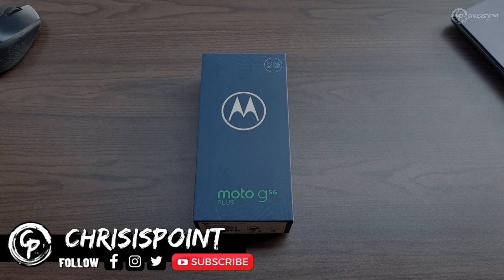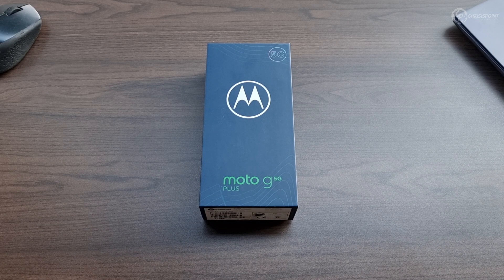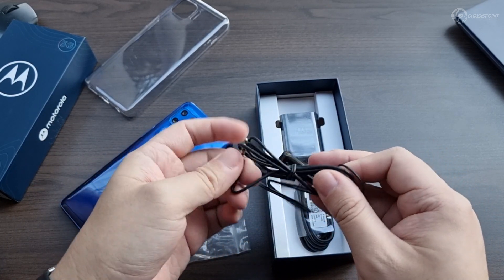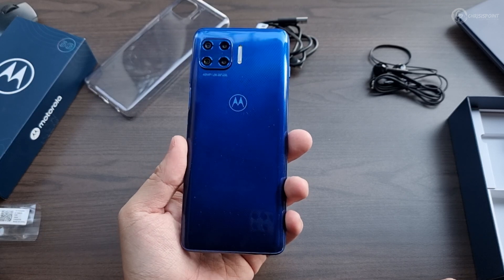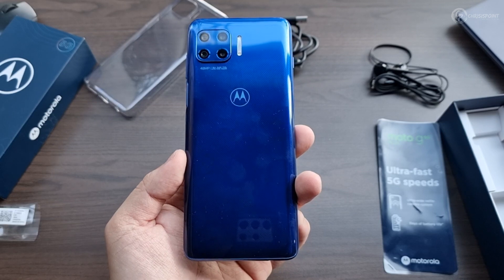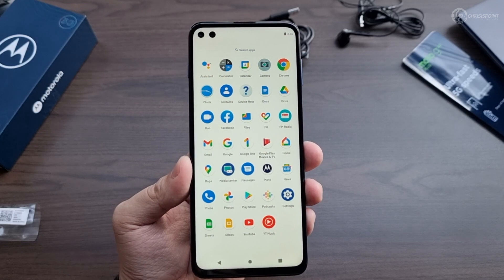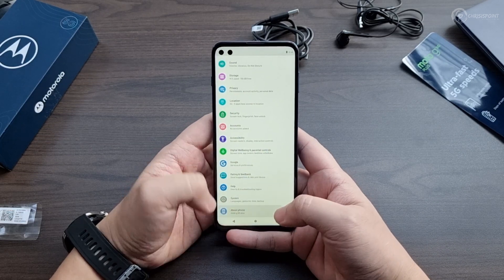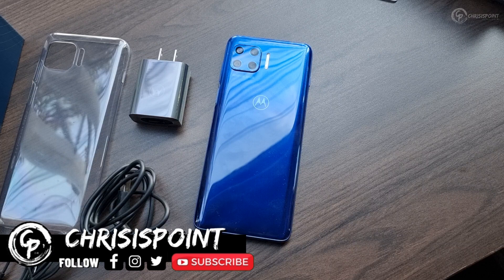Moto G 5G Plus - The Complete Package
The Moto G 5G Plus is by far one of the better all-around mid-range smartphones released in the Philippine market. It packs in a decent set of specifications along with a ton of freebies that the majority of consumers would very much appreciate in contrast to the competition.

Stay tuned for the in-depth review which will be scheduled for the first week of December so be sure to subscribe to the channel so you won't miss out as I will be covering a lot of topics.

The Moto G 5G Plus is valued at Php 14,995 and is now available via the following stores: